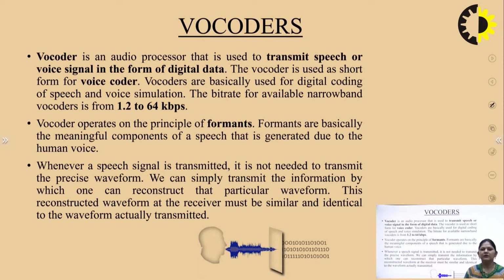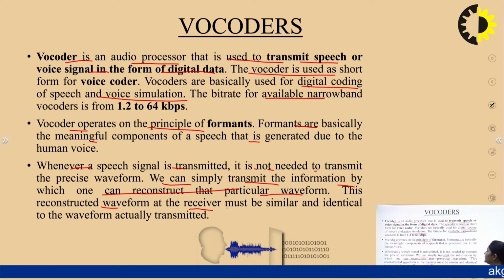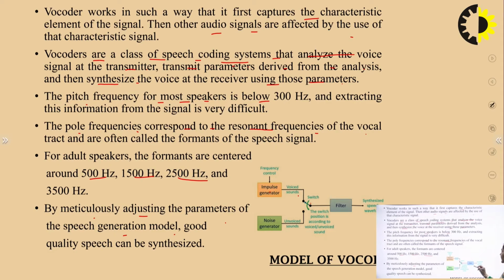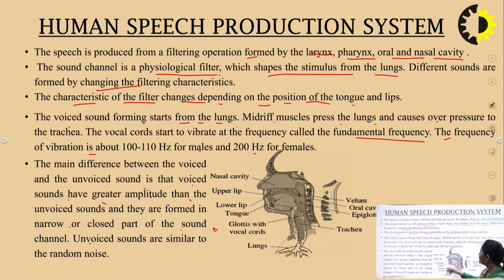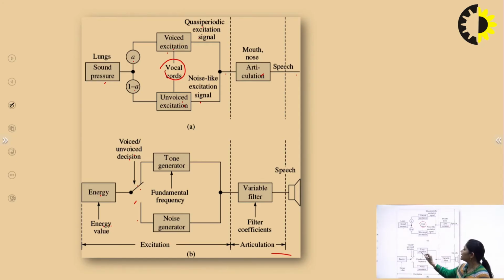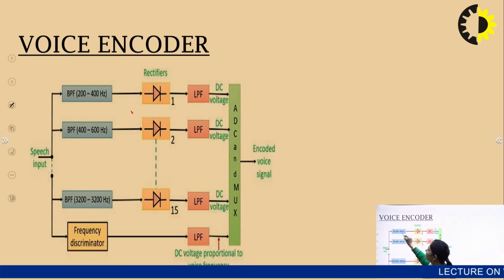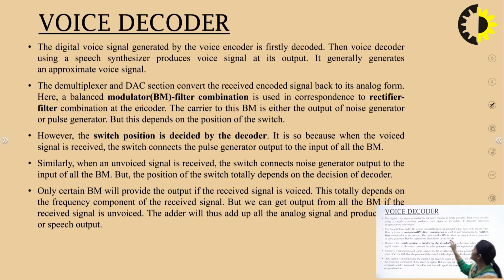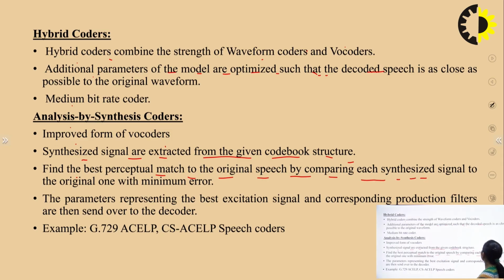VOCODERS | WIRELESS & MOBILE COMMUNICATION | LECTURE 05 BY DR. HIMANI GARG | AKGEC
Dear All,
Please find the links to all five units for WIRELESS & MOBILE COMMUNICATION below:

Vocoder are used to synthenize speech signal by using voiced & unvoiced signal